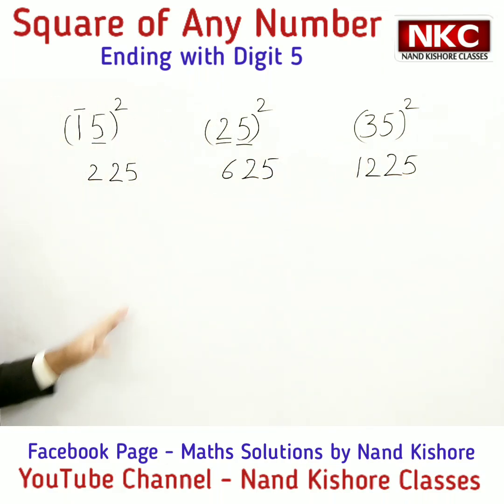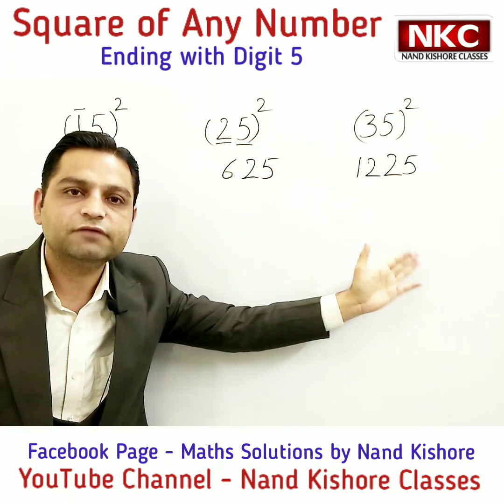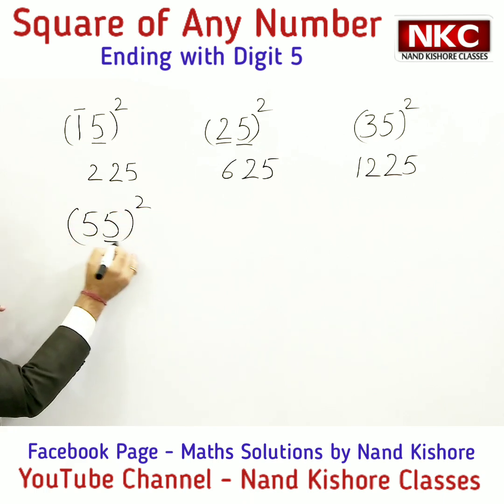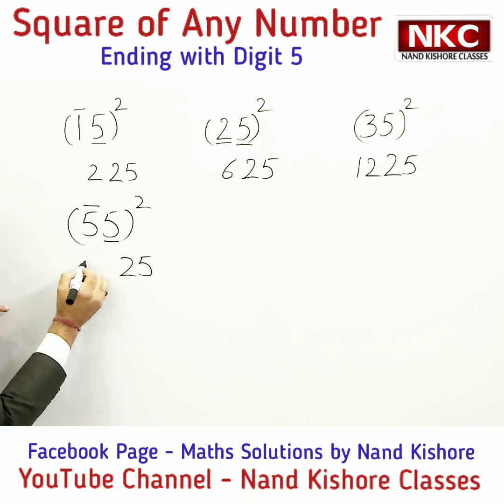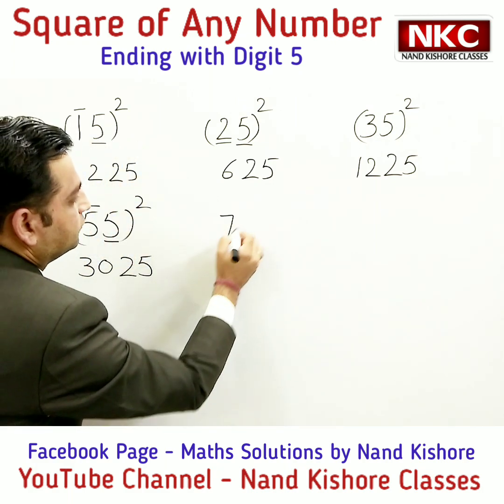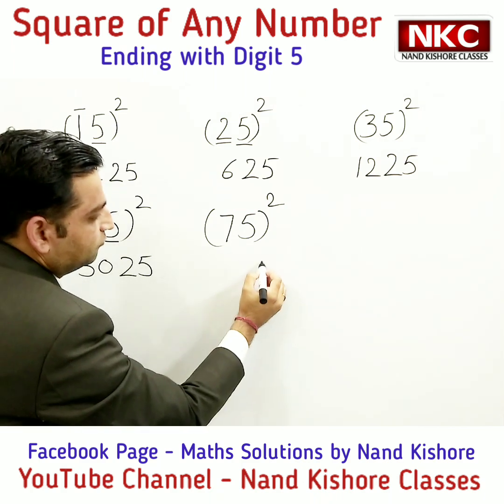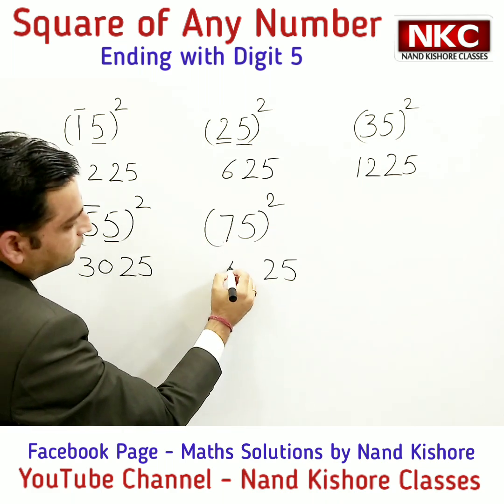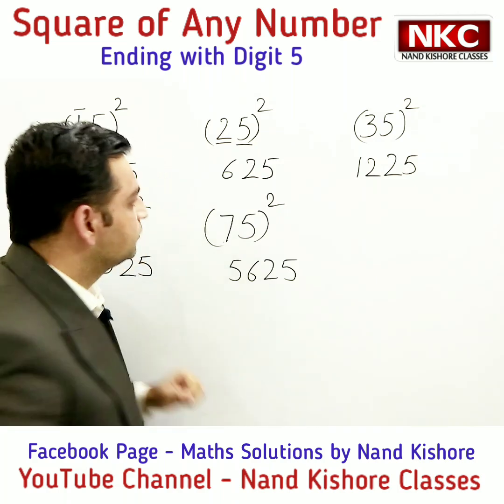Square of Any Number Ending with Digit 5 - Shortcut Trick - Answer in Single Step -Without Pen Paper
In this Lecture, Trick to Find Square of Any Number Ending With Digit 5 is explained. Using this Trick, answer can be found orally.